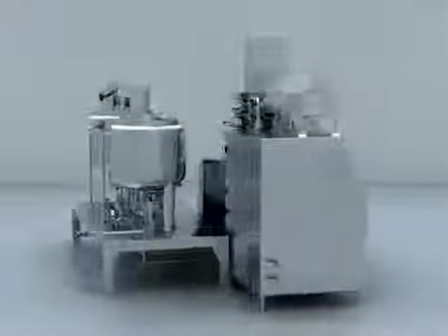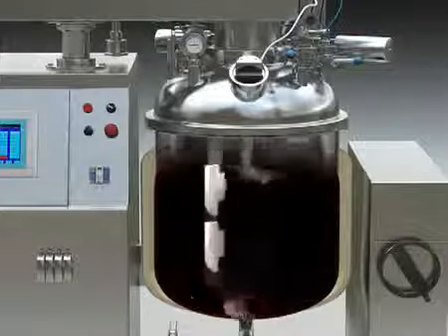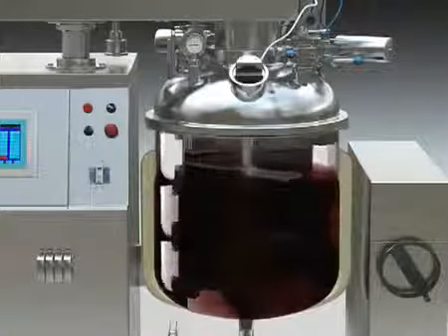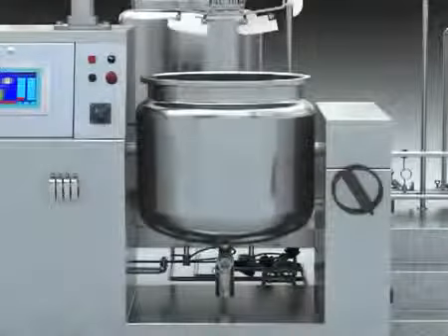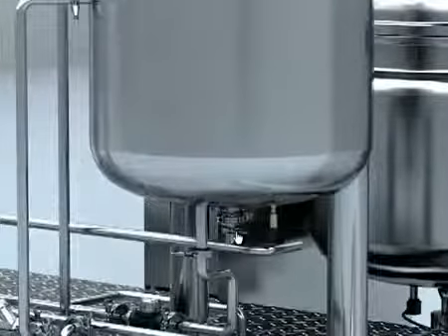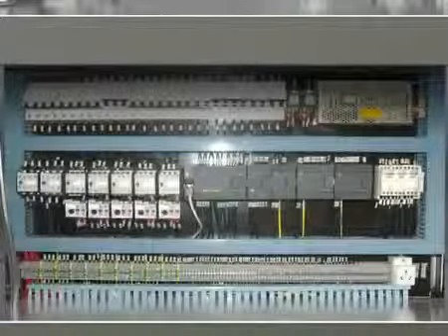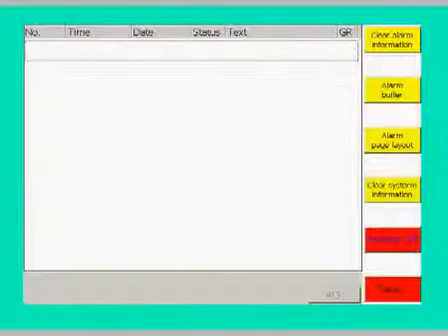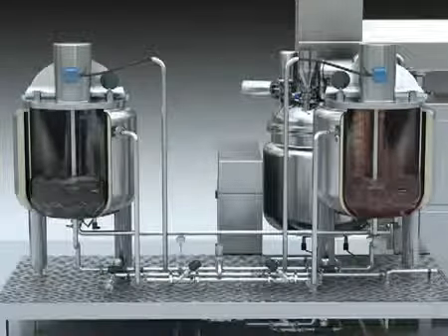How Vacuum Homogenizing Emulsifiers Work 3D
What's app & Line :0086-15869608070